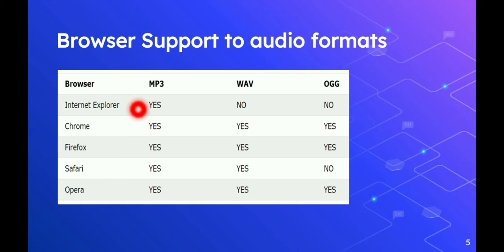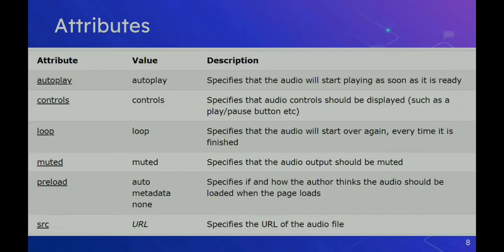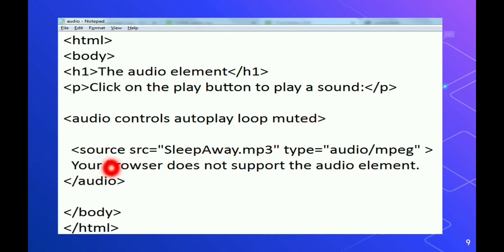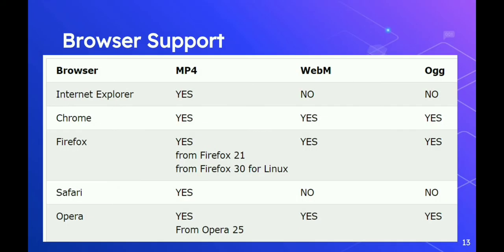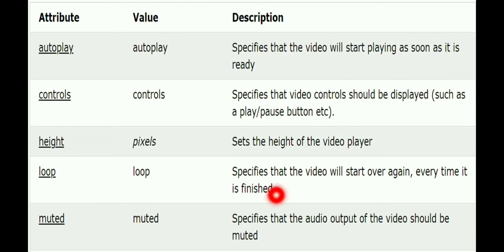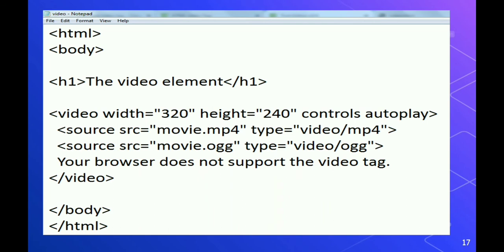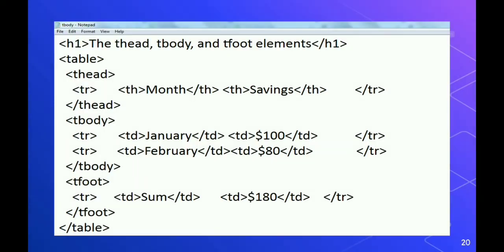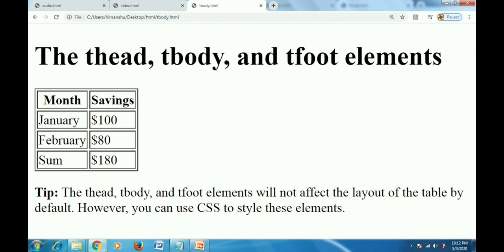10th - Computers - 04.05.2020 (Html Audio, Video tag )